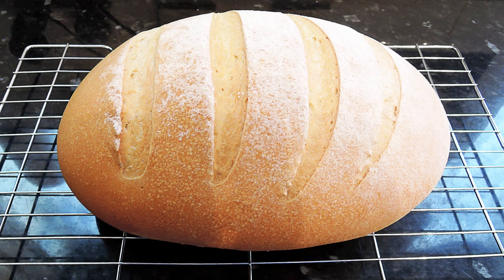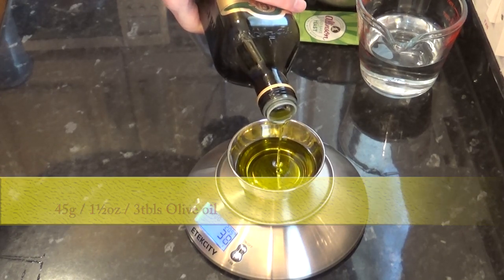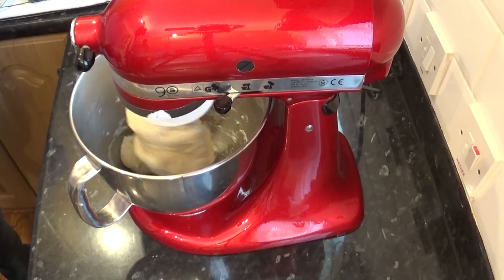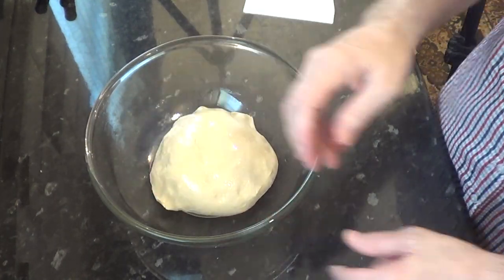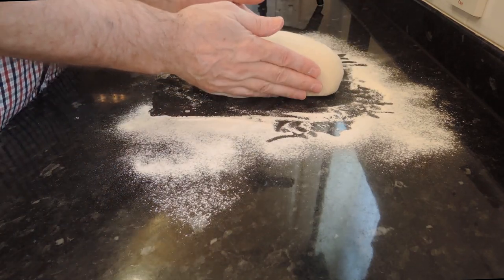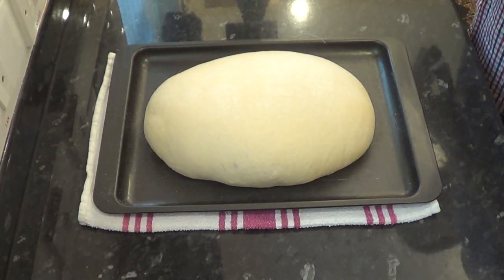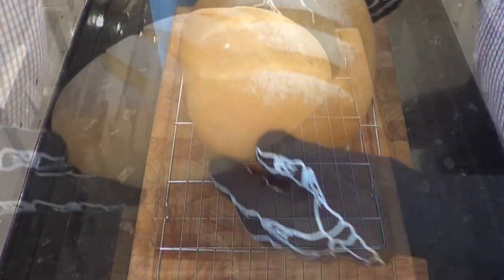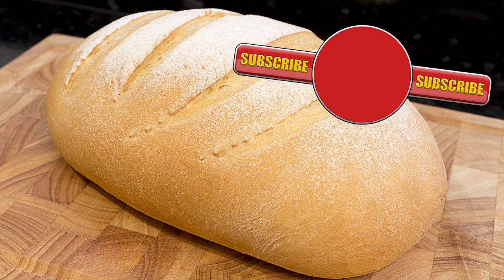Bloomer Loaf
How to Make a Rustic Bloomer loaf at home, easy step by step instructions from start to finish.